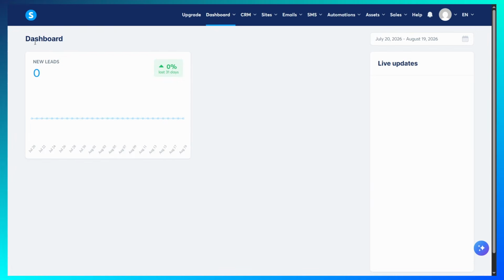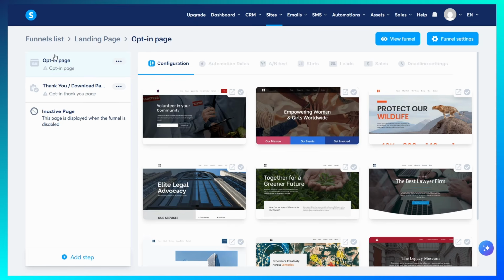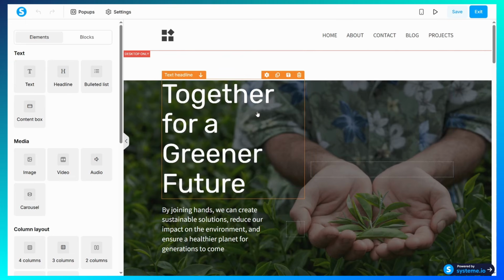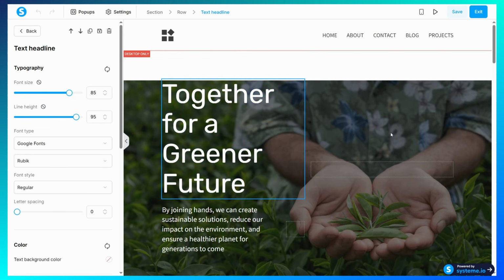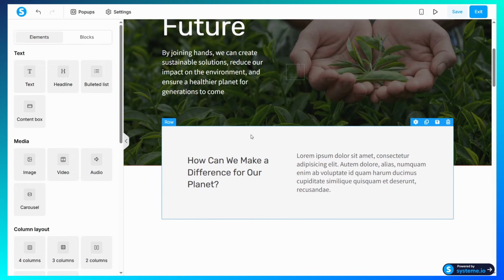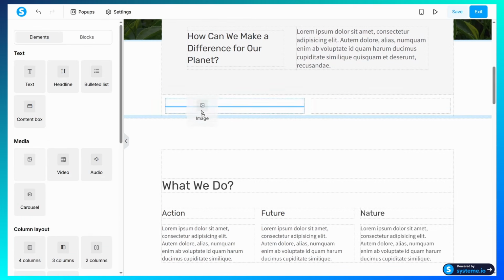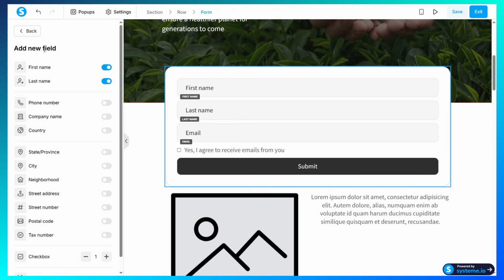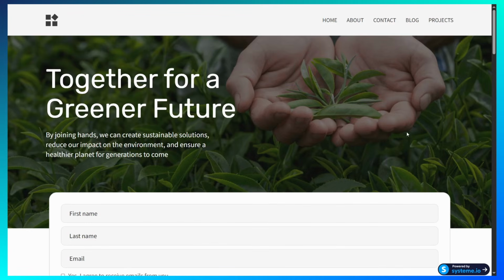Systeme.io Landing Page Tutorial | Step-By-Step Setup (2026)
Systeme.io Landing Page Tutorial | 2026 guide to templates, drag-and-drop editing, lead forms, and thank-you pages.
🔥 The link above takes you to the current Systeme.io offer so you can check the available signup options before you follow the tutorial.

This Systeme.io landing page guide covers the funnel builder, opt-in templates, page elements, forms, actions, and thank-you page setup.

🕐 Timestamps:
0:00 Systeme.io Landing Page
0:20 Open Sales Funnels
0:39 Create Landing Page Funnel
1:03 Choose Funnel Template
1:46 Use The Page Builder
3:35 Add New Page Elements
4:27 Create A Lead Form
5:19 Build Thank You Page

Build A Landing Page That Flows

This walkthrough creates the landing page inside a sales funnel so the opt-in page can lead directly to a thank-you step. You’ll choose a template, edit the page, add a form, set the action, and view the finished funnel step.

Here's what you'll learn:
- how to create a Build an Audience funnel for the landing page
- how to choose an opt-in page template and URL path
- how to customize text, images, sections, and colors
- how to add columns and other drag-and-drop elements
- how to create and configure the lead capture form
- how to set the action and finish the thank-you page

If the walkthrough helped, a like and subscription support more practical tutorials.

I hope you found my systeme.io Landing Page Tutorial video useful!